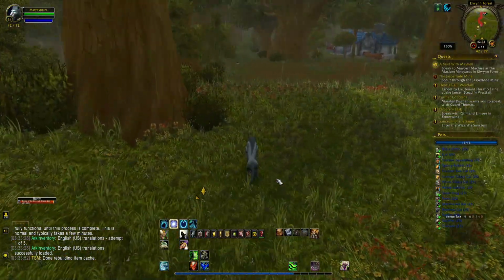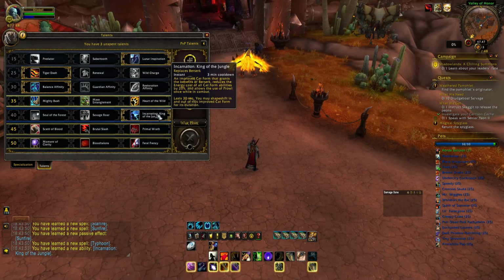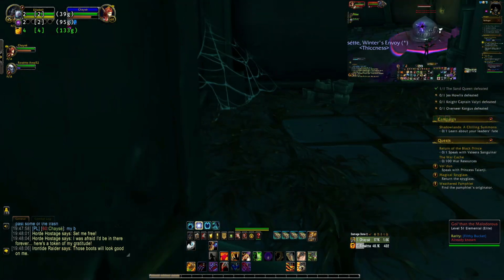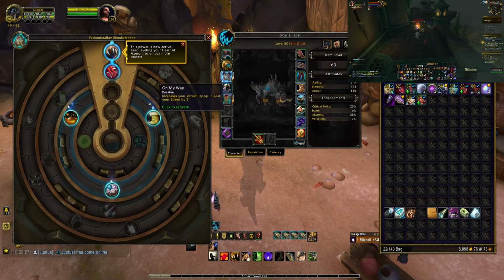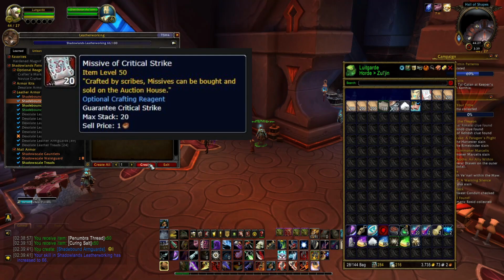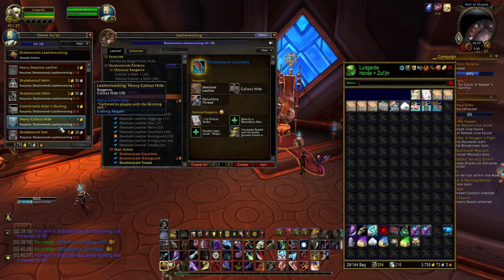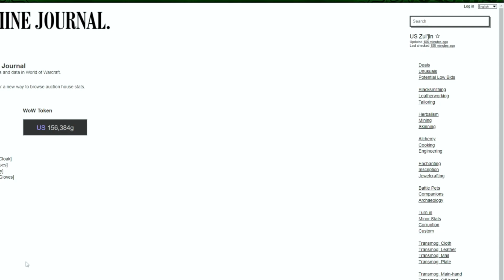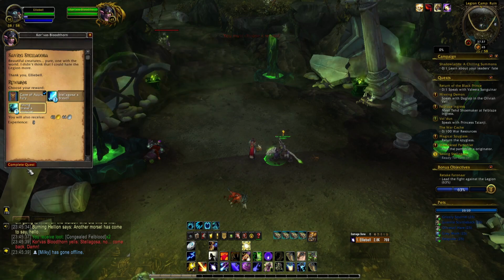Very Zoomie Speed Druid in a Day- a guide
This guide is meant as a foundation gear guide, there will be a followup guide on how to get faster over time.